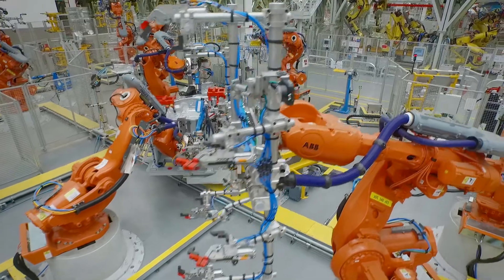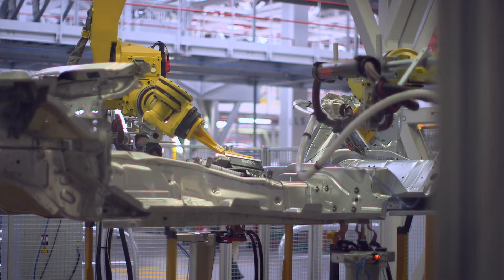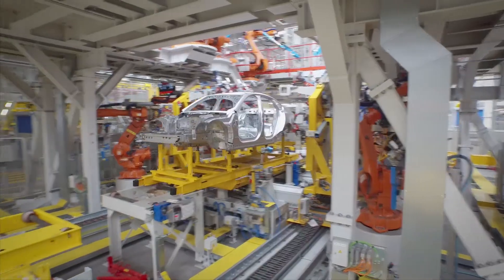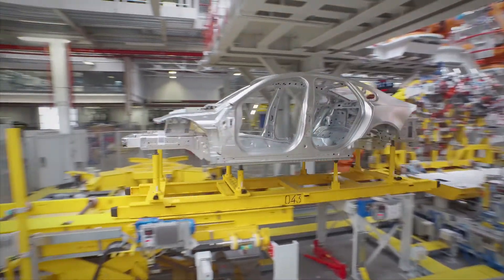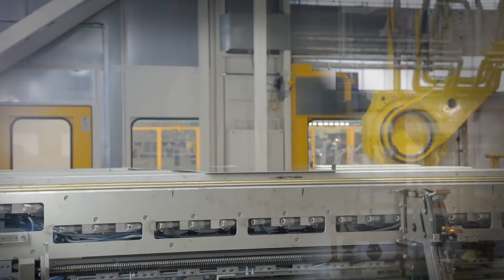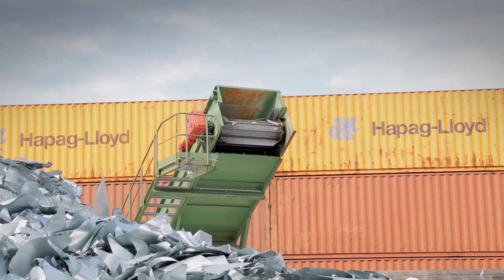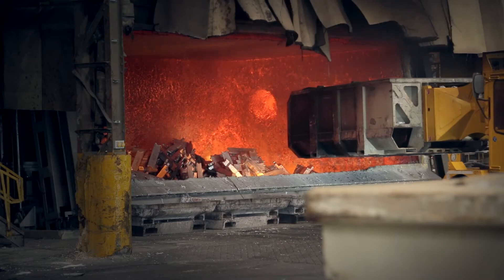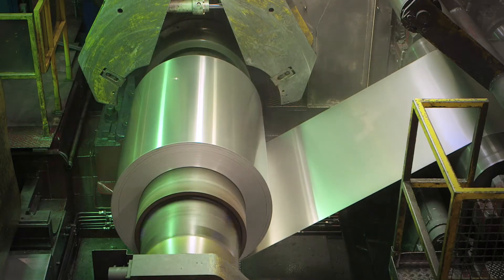JLR's REALCAR: manufacturing environmentally friendly cars (ISCF - Mobility/Clean Growth)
Britain’s largest automotive manufacturer Jaguar Land Rover is using up to 50% recycled aluminium in new cars in a project that is bringing significant benefits to itself and its suppliers.

The REALCAR (Recycled Aluminium CAR) project is demonstrating how the so-called ‘circular economy’ can bring major environmental benefits to manufacturing.

In a circular economy, materials are continually reused and recycled rather than going to waste.

The recycled aluminium is being used in the Jaguar XE, XF and F-PACE. The REALCAR2 project is looking at increasing the percentage of recycled material further and meeting Jaguar Land Rover’s aim to have 75% recycled aluminium in car body structures by 2020.